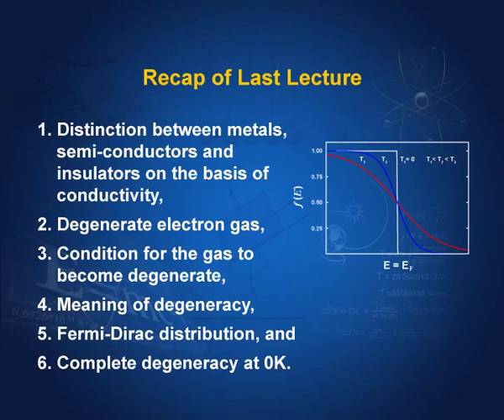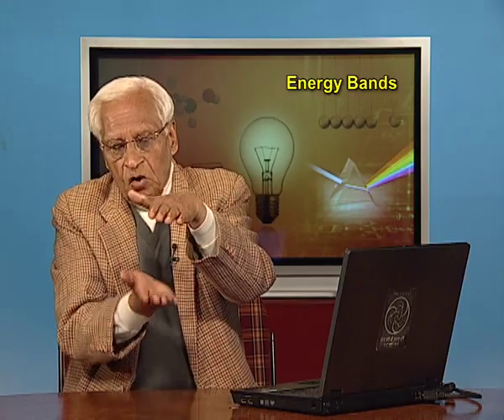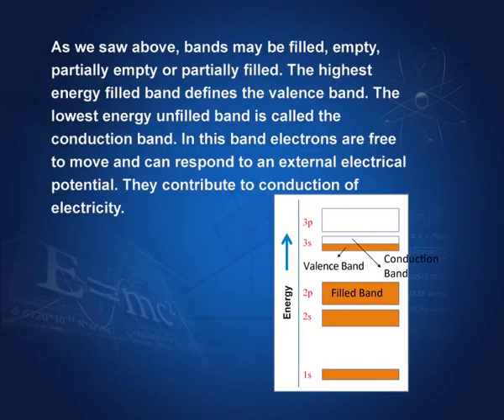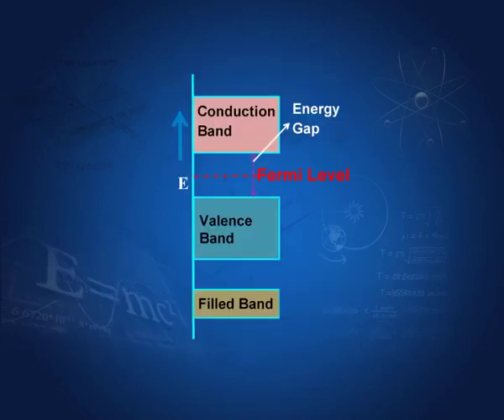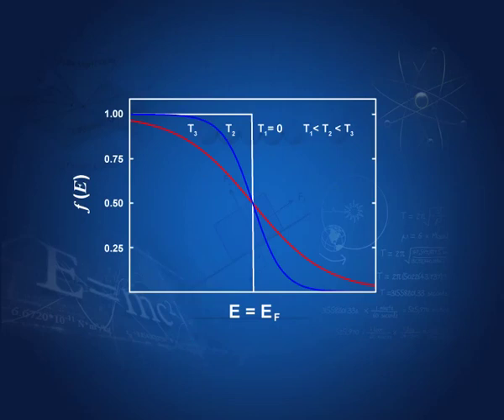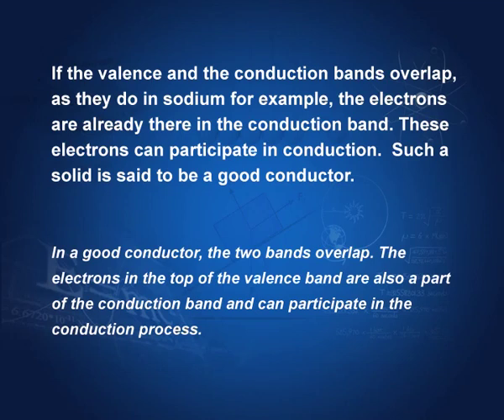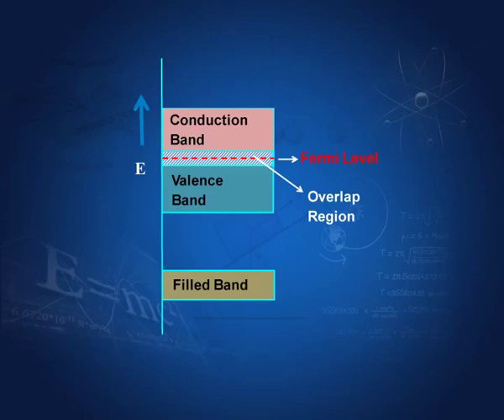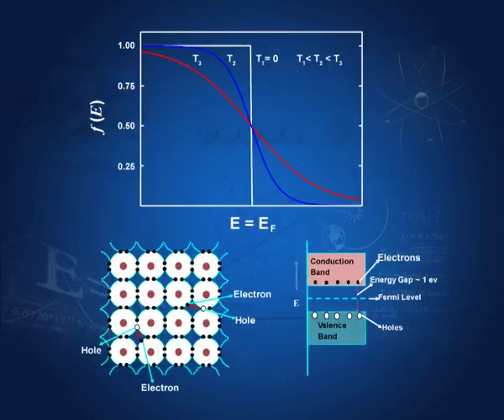Energy Bands in Solids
Explain formation of bands, energy bands in sodium metals, distinction between consuctors, insulator and semiconductors on the basis of bands.